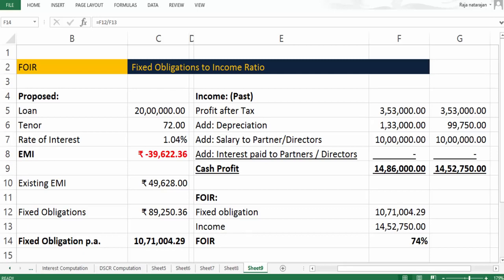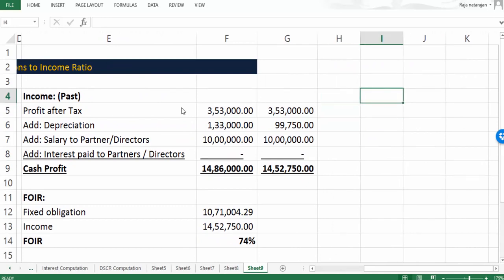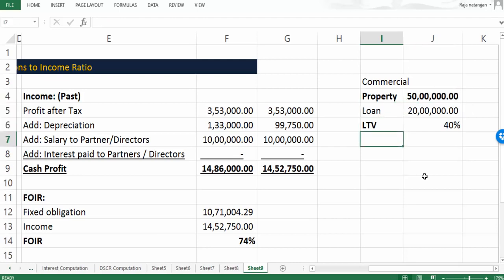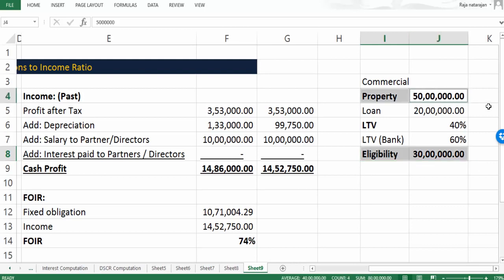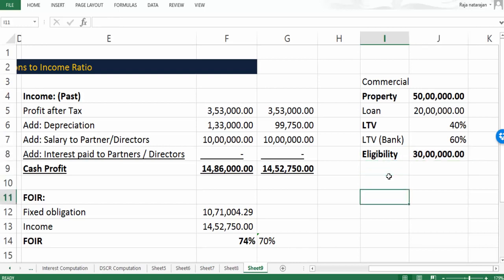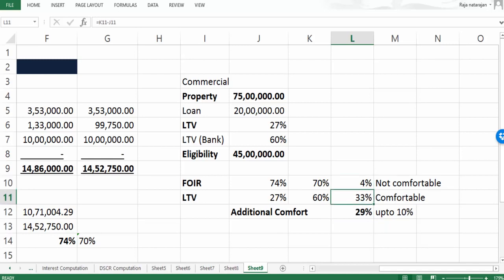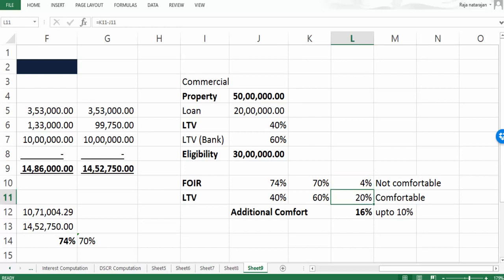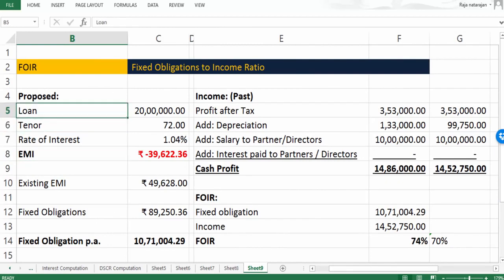Term Loan Eligibility Calculation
Do you like this video lecture? If yes, then continue your learning journey in an organised and structured way with CA Raja Classes.

If you need a discount for any bundle courses/memberships, just fill out this form:

We have a 1-1 Discount Program through which, we can provide you with a special discounted price that will be much lesser than the listed price. This discount will be exclusively for you!

You will receive a special discounted price direct on your Whatsapp.

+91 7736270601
or